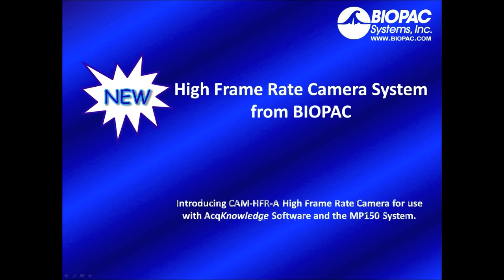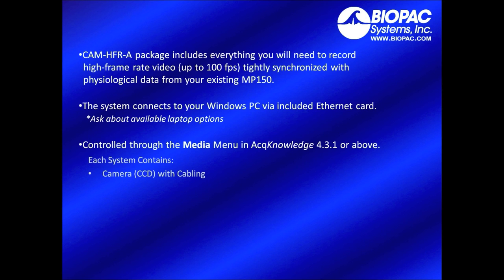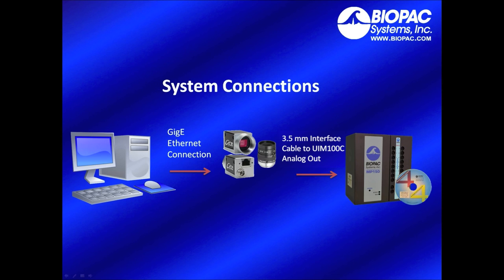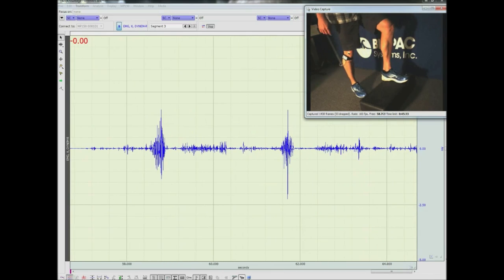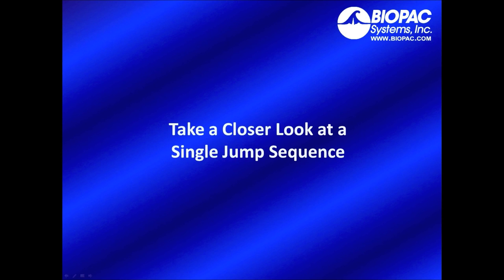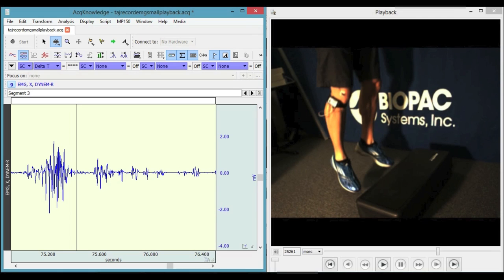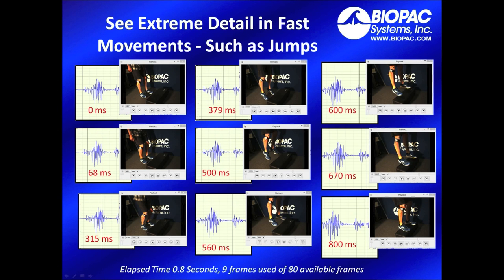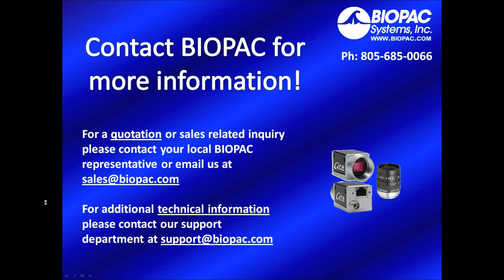High Frame Rate Camera System from BIOPAC CAM-HFR-A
With the CAM-HFR-A system from BIOPAC you can record high-frame rate video (at up to 100 fps) tightly synchronized with physiological data from your existing MP160/MP150 Research System. The system connects to a Windows PC via included Ethernet card and is controlled through the Media Menu in AcqKnowledge 4.3.1 or above.